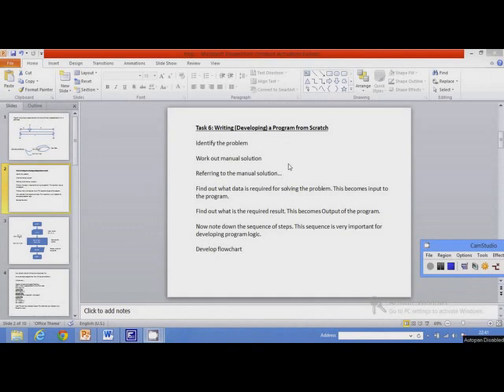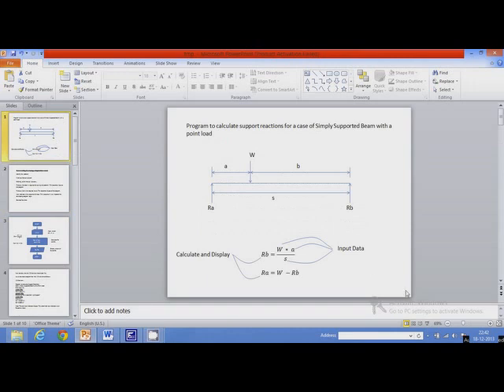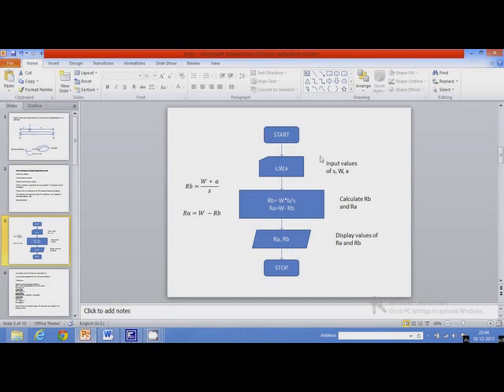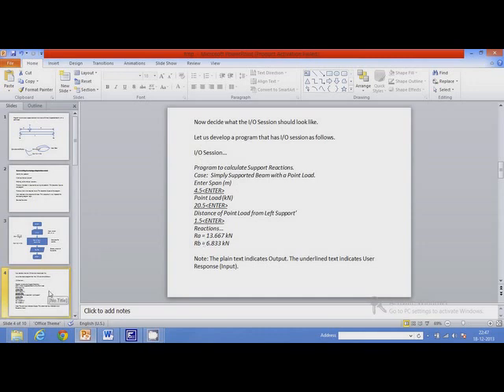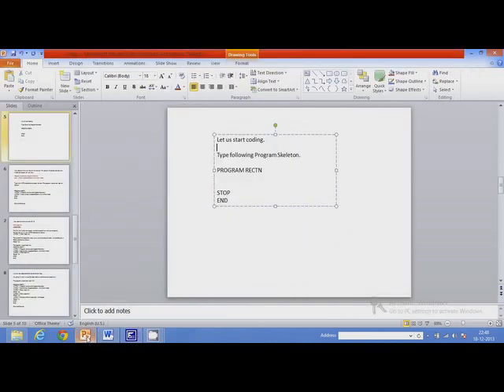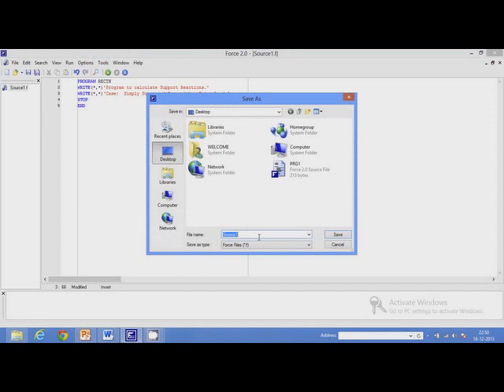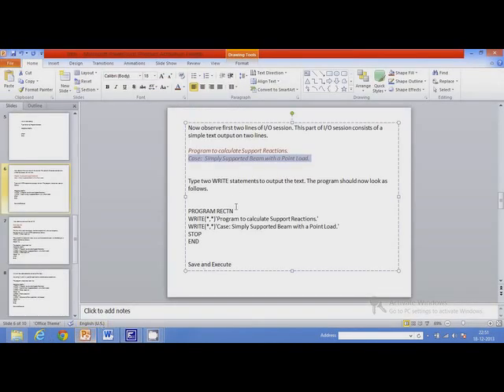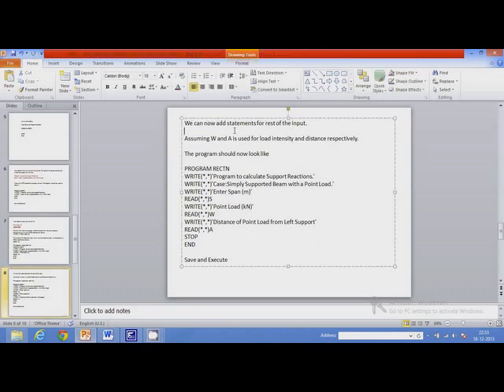Getting Started 6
FORTRAN77 - Developing a program from scratch